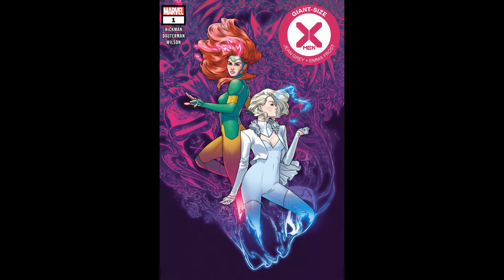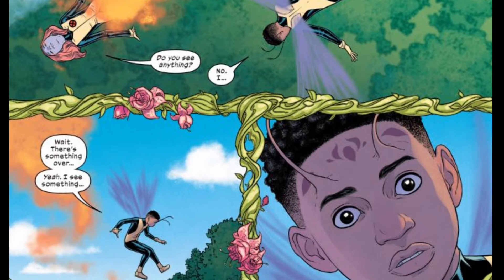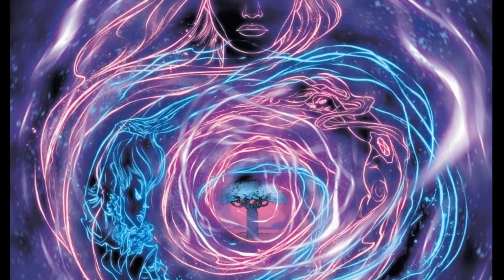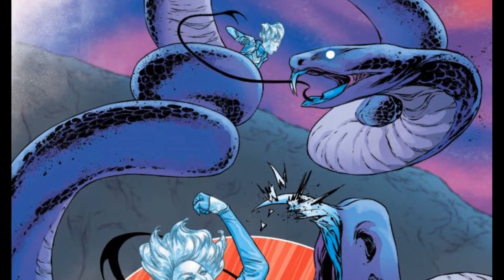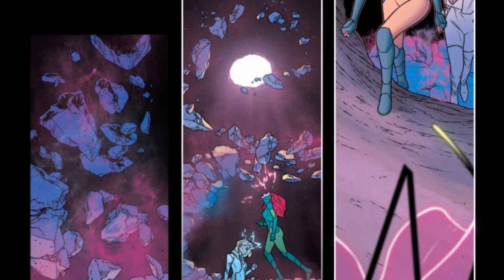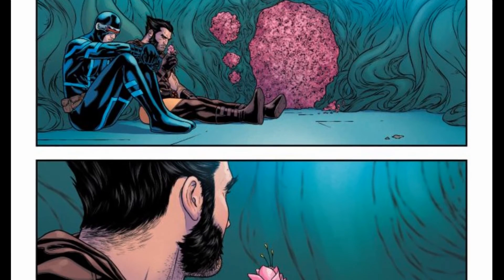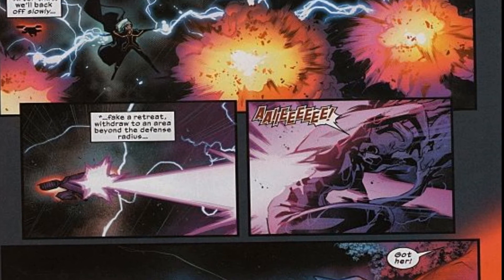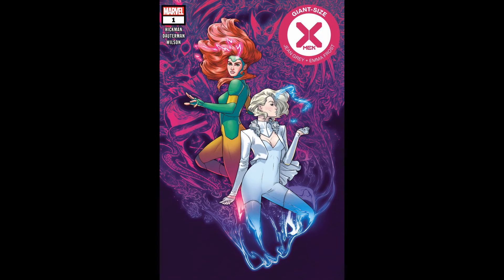Giant-Size X-Men Jean Grey and Emma Frost #1 - A Truly Beautiful Book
Giant Size X-Men Jean Grey and Emma Frost is a beautifully illustrated book.  Both Russell Dauterman and Matt Wilson bring their A- games to this title.  The book itself is a little difficult to review because it is effectively a silent issue. Overall, the book is a recommend and it will be interesting to see where they go with this techno-organic infection.

Giant-Size X-Men: Jean Grey and Emma Frost (2020) #1
Published: February 26, 2020
Writer: Jonathan Hickman
Penciler: Russell Dauterman
Cover Artist: Russell Dauterman
The first of five essential X-tales specially designed to showcase some of Marvel’s best artists! First up, Russell Dauterman, superstar artist of THOR and WAR OF THE REALMS! When Storm is in danger, it’s going to take two of the most powerful telepaths on Earth working together to make things right. Jean Grey and Emma Frost, together again for the good of Krakoa!

Always support your LCS.  If you don't have a comic shop in your area, pick this up digitally on ComiXology here: